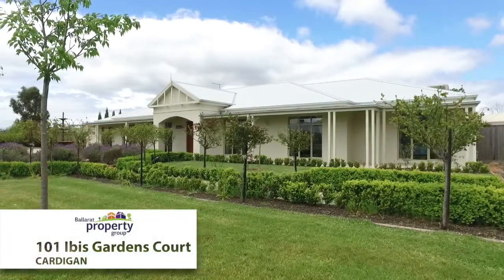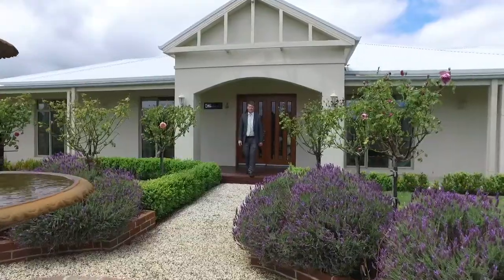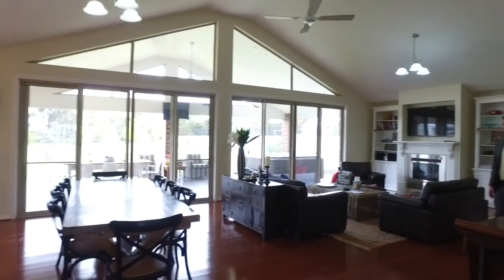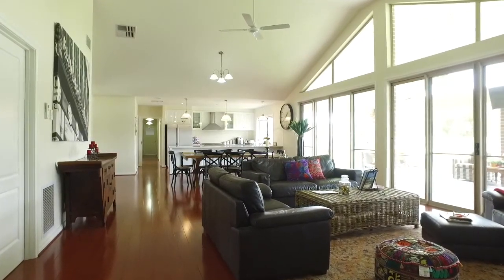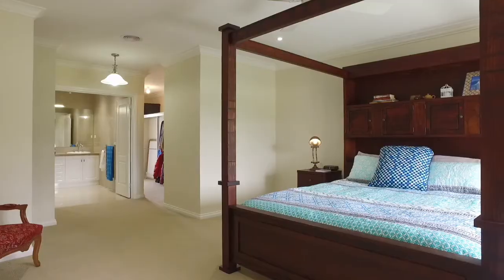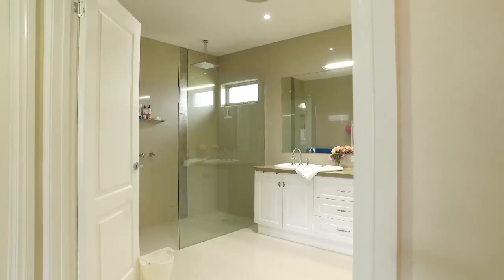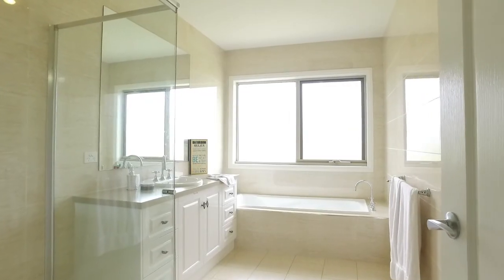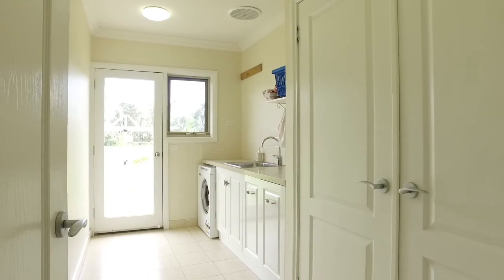Daniel Nestor from Ballarat Property Group proudly presents 101 Ibis Gardens Court, Ballarat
A masterful blend of architectural design, modern luxuries and conveniences within a few minutes of the Ballarat CBD.
Ballarat Property Group is excited to present to you Winterose. Situated proudly in the much hyped Ibis Gardens estate, in the suburb of Cardigan, just on the outskirts of Alfredton and a short stroll to the brand new Lucas Shopping Centre. This expansive home is complimented by a private and peaceful one acre allotment.
Upon entry youll be impressed by the striking bamboo flooring, so hardy yet screaming quality. Formal sitting room overlooks the thoughtfully designed and precisely maintained front gardens and is adjacent the study - with built  in robe  making this a 5th bedroom option if required. The central living zone is the hero of the home  bathed in morning sunlight, and the vaulted ceiling gives a real sense of architectural intelligence and quality. The kitchen features stunning smart stone counters, walk in pantry and quality appliances. A third living zone also features storage, and would make an ideal kids retreat  or perhaps a rumpus ideal for a championship snooker table. The master suite is just fabulous. Of grand proportions, comprising walk in robe with full joinery fitout, and a gorgeous ensuite with twin basins and bespoke cabinetry. 3 more king size bedrooms off the north wing of the home are complimented by generous robes and are in close proximity to the family bathroom. The laundry has ample room to move, laundry hampers and drying cupboard.
There is direct access to the 4 car garage and rear roller access to this area also. Side access to the rear leads you to the 6m x 12m soaring carport with single 6m x 4m lockable storage at the rear (roller door and entry door access). 20 solar panels line carport/shed roof at a rating of 5kw  keeping your bills at a minimum all year round.
22000 litres of water storage with pump ensures the gardens and lawns surrounding the home are never thirsty! So much to mention  so much to show you. Book your inspection at 101 Ibis Gardens Court today.